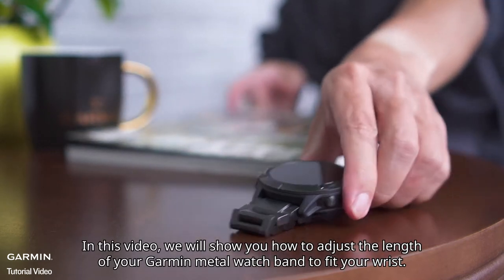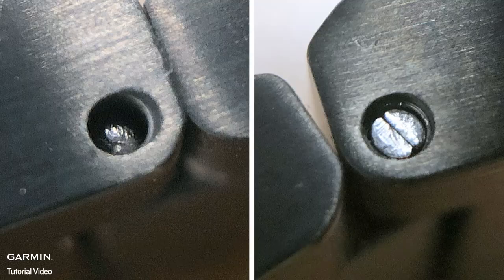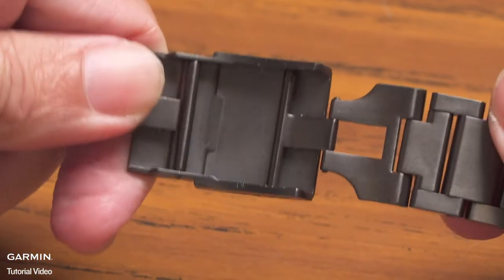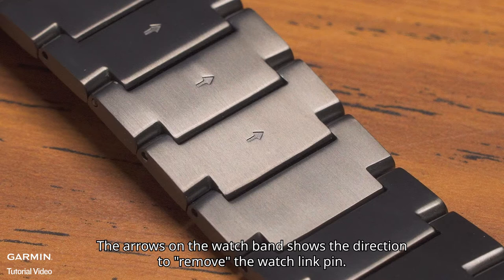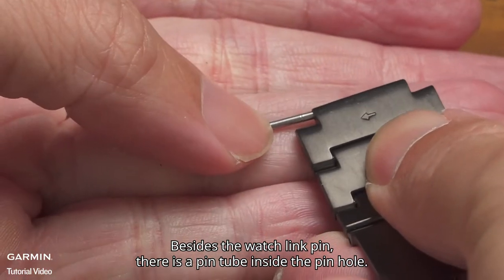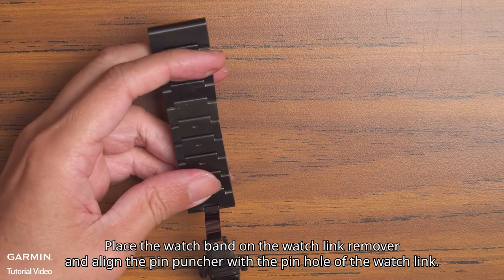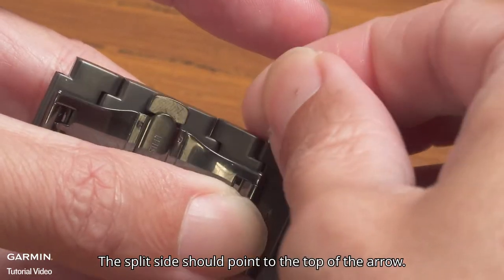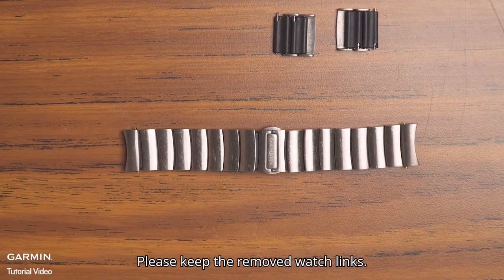Tutorial - Adjusting the Length of your Garmin Metal Watch Band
In this video, we will show you how to adjust the length of your Garmin metal watch band to fit your wrist.
0:00 Estimate how much watch band length needs to be adjusted
0:37 Distinguish the type of your metal watch band
1:20 Type 1
2:05 Fine-tune the length of your watch band (For Type 1 and Type 2)
3:06 Type 2
5:27 Type 3
7:09 Type 4